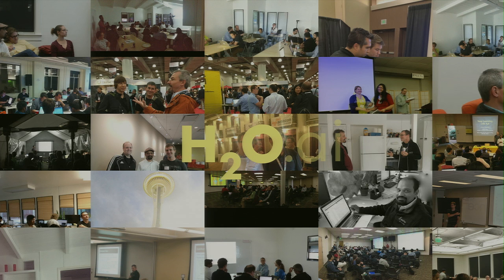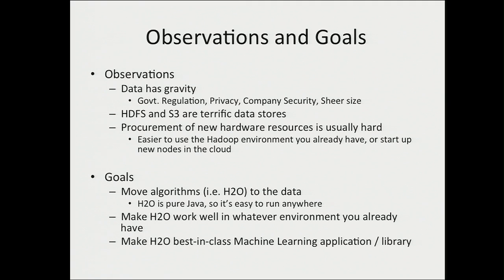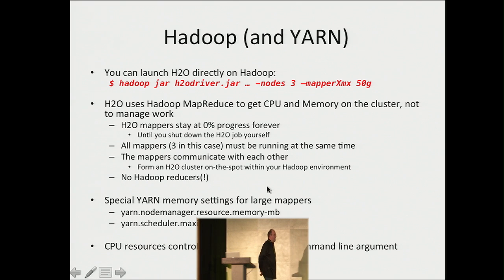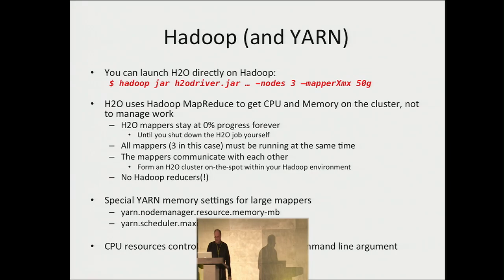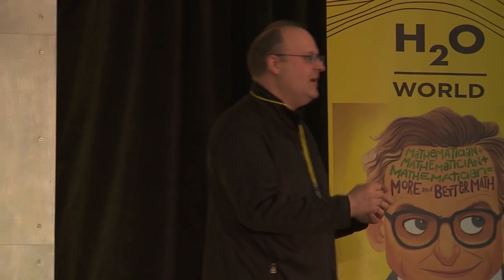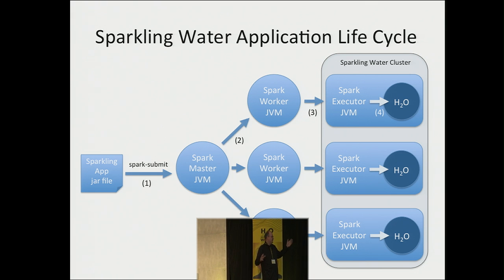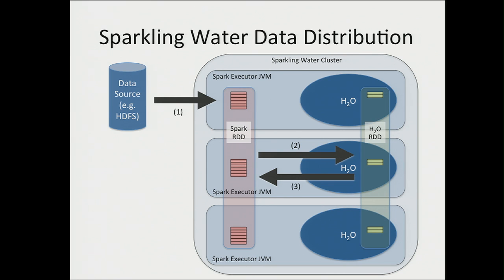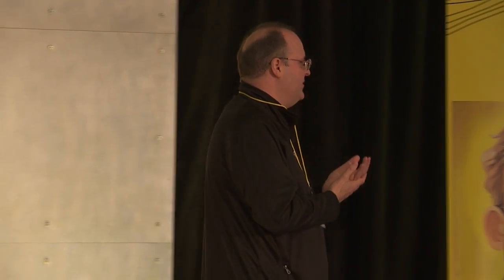Tom Kraljevic - Big Data Environments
Tom Kraljevic discusses big data environments with H2O on Hadoop, AWS, Apache Spark, and more. Don’t just consume, contribute your code and join the movement